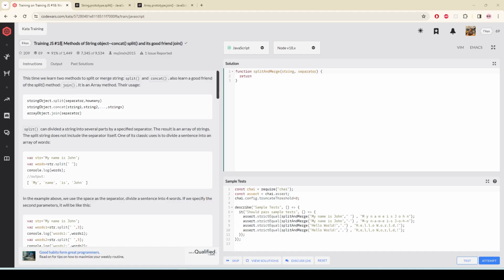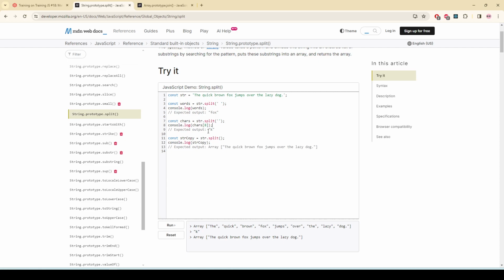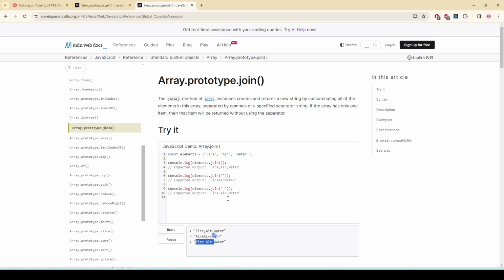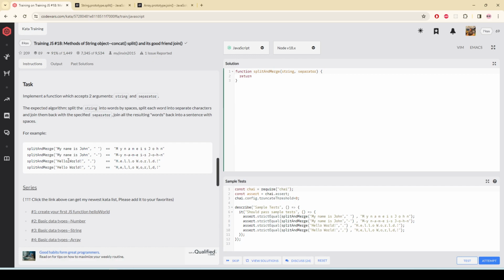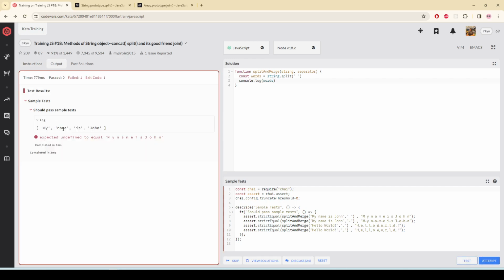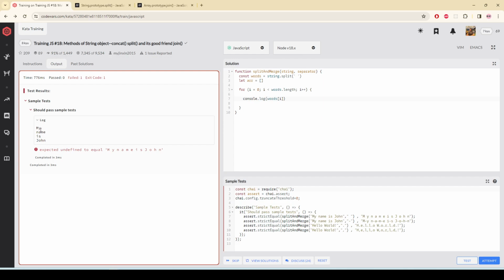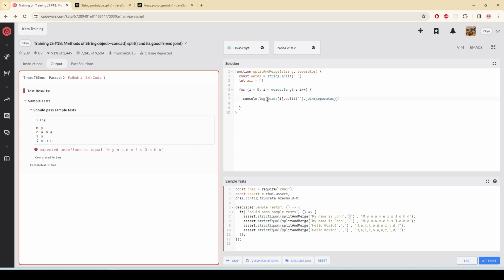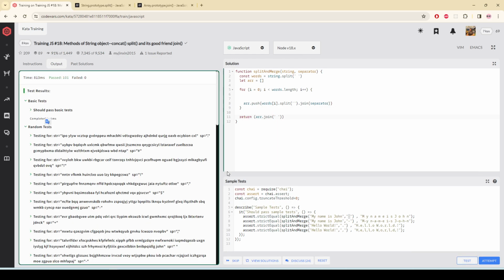Codewars | Kata Training | Training JS #18: Methods of String object-- split and join